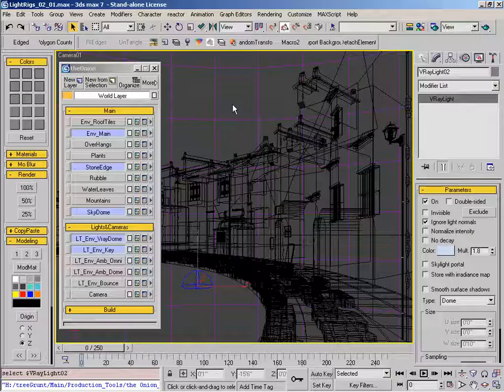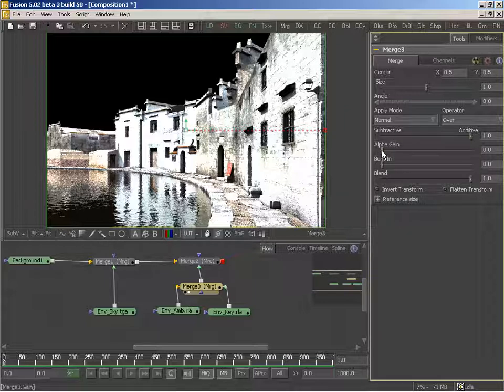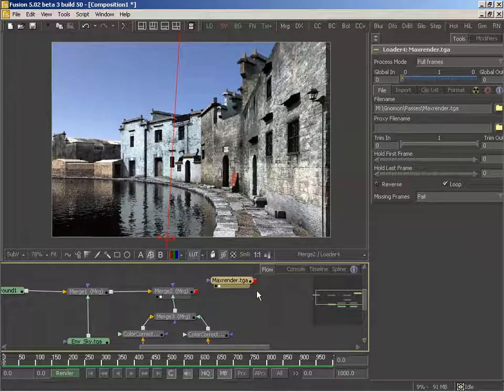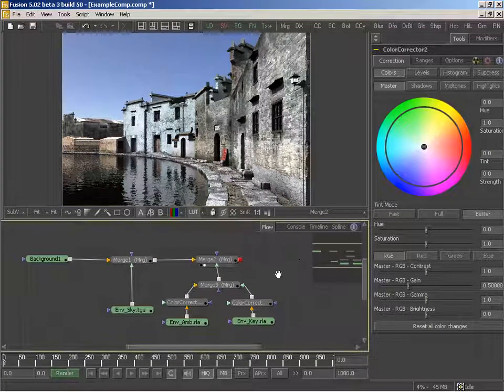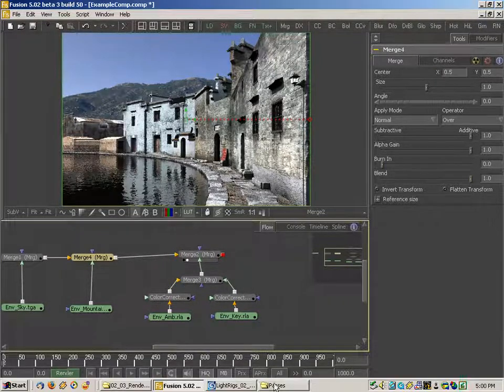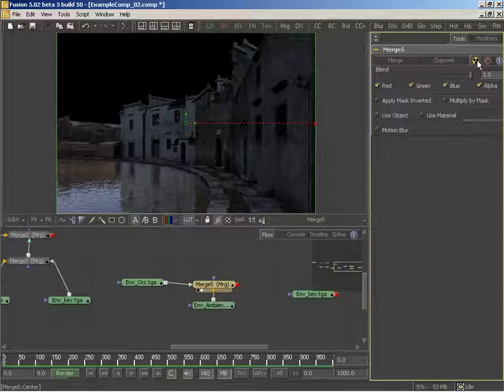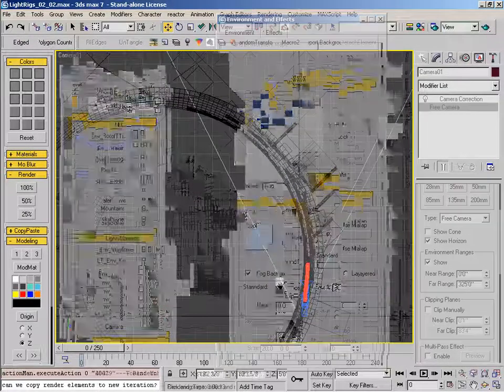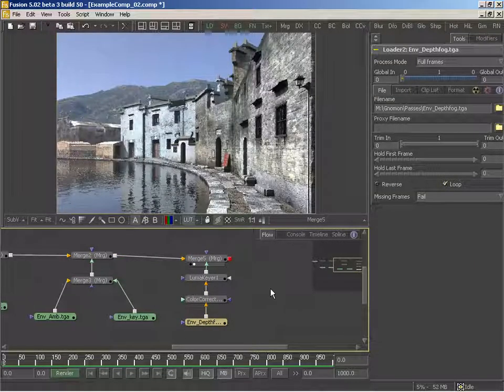2.Environment Lighting for Production - 3ds Max Rendering Techniques (with Tim Jones)-Gonmon